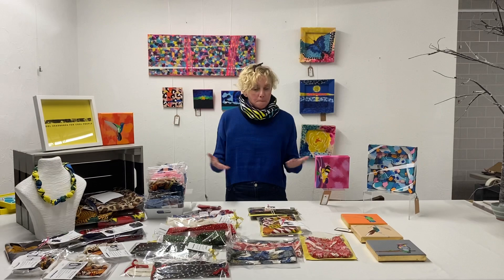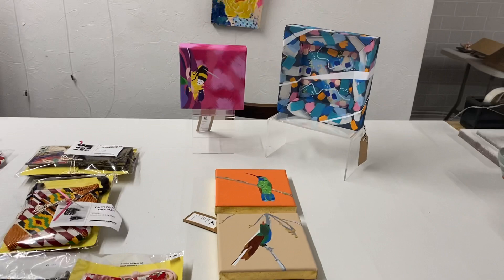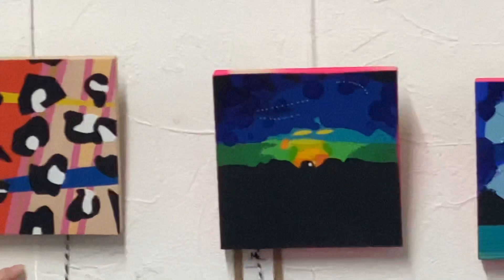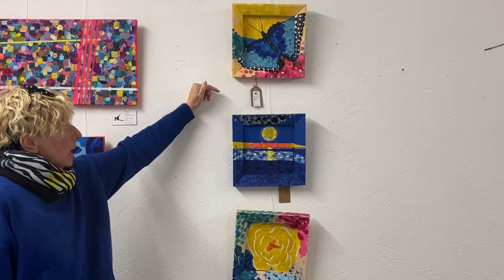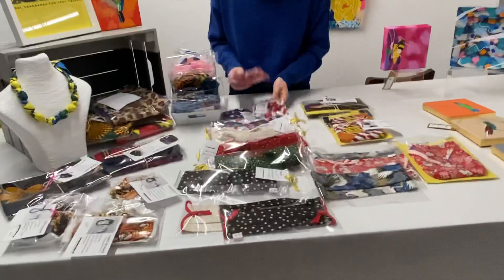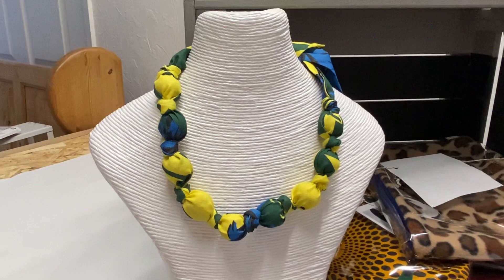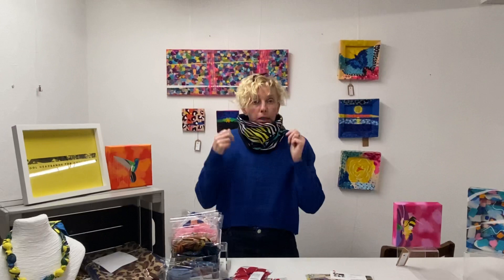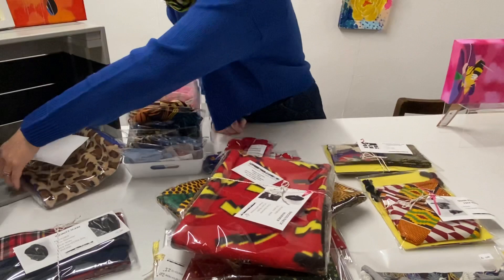Mel Reid Art and Cool hair bands for cool people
Available on line for click and collect and delivery